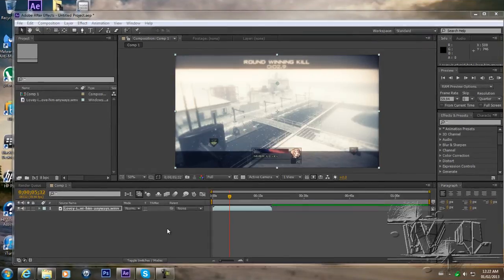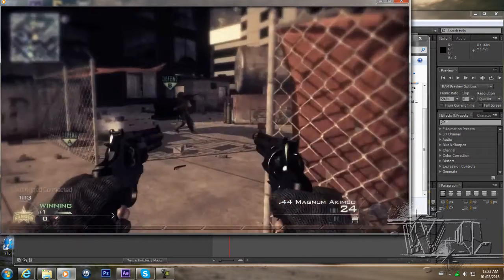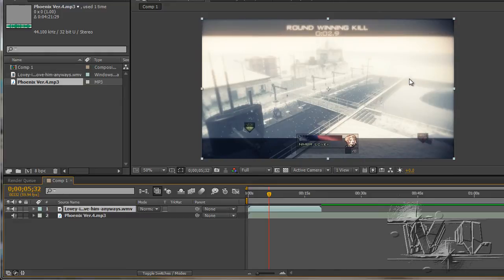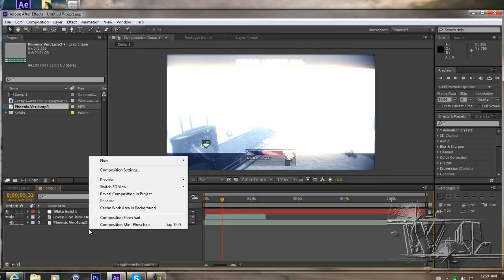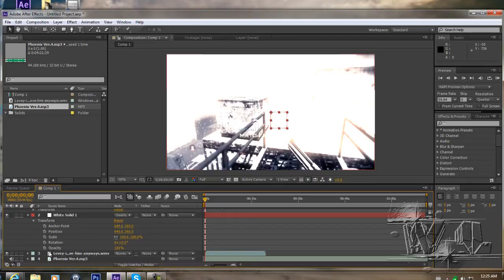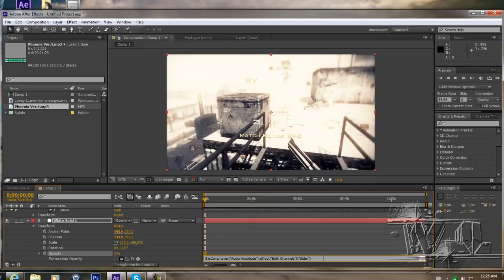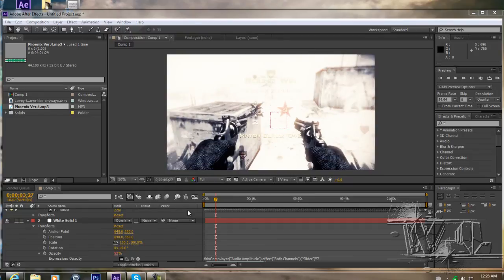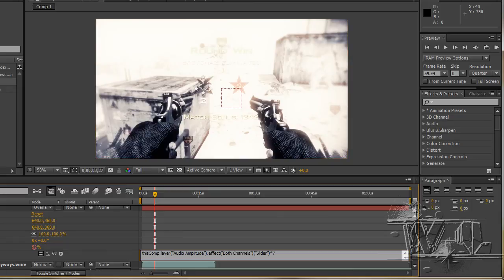How to sync flashes to beats in After Effects CS6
Sorry guys for the crappy tut :( this is my first tut + I just got back into editing, if you want more of these, just say so :D

This was not my creation btw.

Thanks to NMBR Lovey for letting me use his clip.